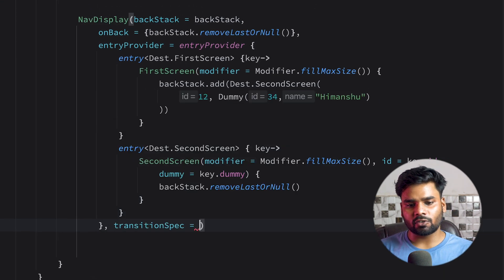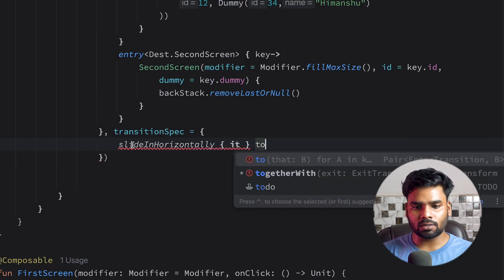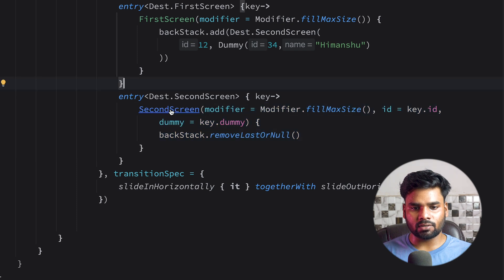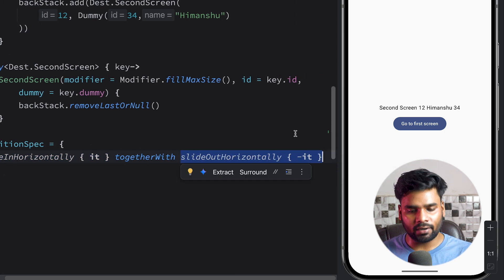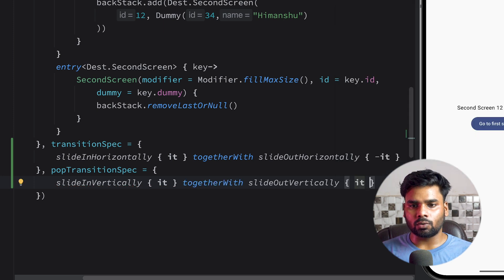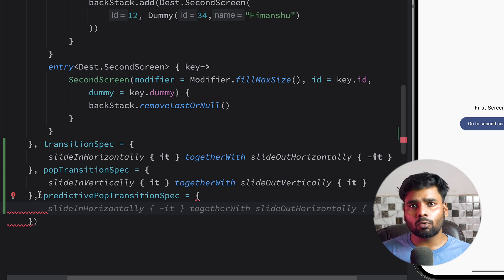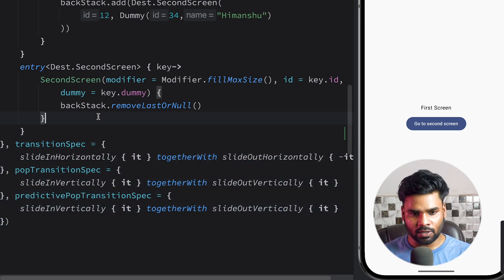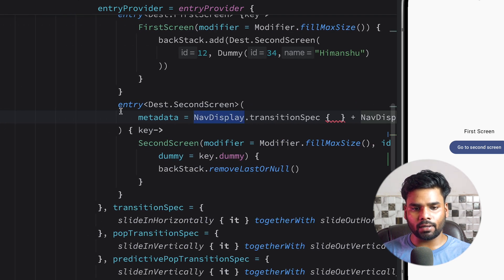🔥 Master Animations in Android Navigation 3 | Smooth Navigate, Pop & Back Transitions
Want your Android app to feel buttery smooth? Learn how to add custom animations in Navigation Component 3 to level up your user experience! In this video, I’ll show you how to animate screen transitions during navigation, popping the back stack, and handling the back press like a pro.

📌 What you'll learn:

How to set up enter & exit animations with NavOptions

Smooth transitions when popping destinations

Handling back press with custom animations

Best practices for animated navigation in Jetpack Compose/Views

🎯 Whether you're a beginner or advanced Android developer, mastering navigation animations will make your app look and feel professional.